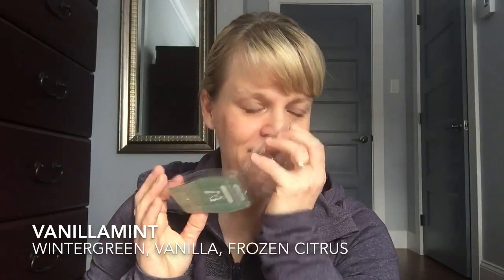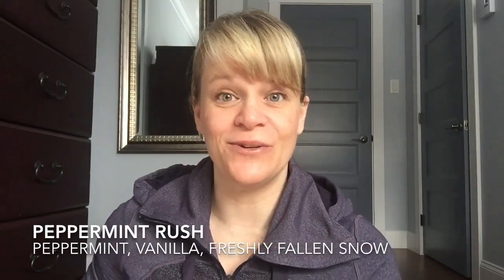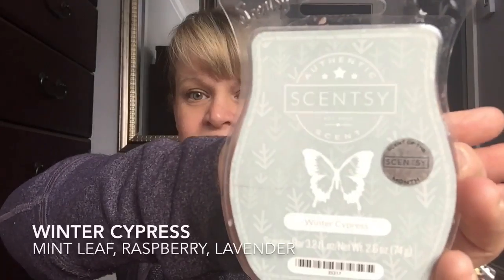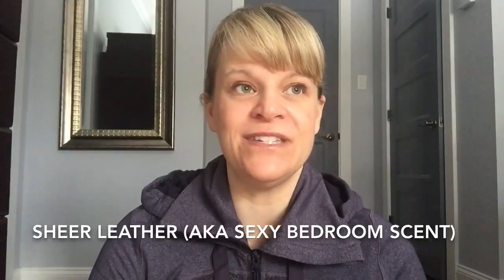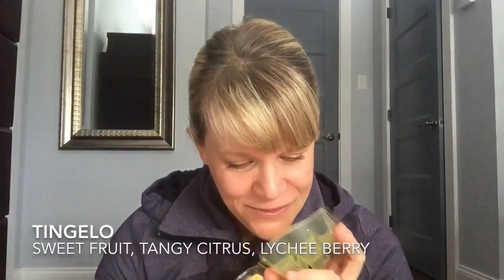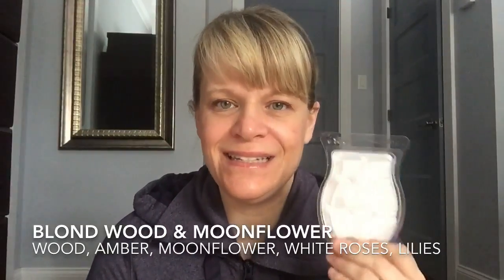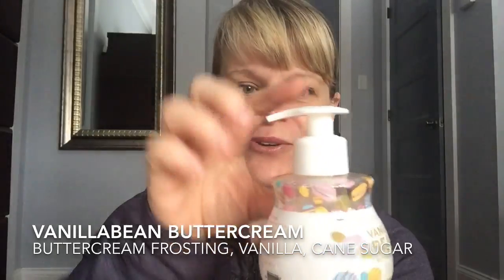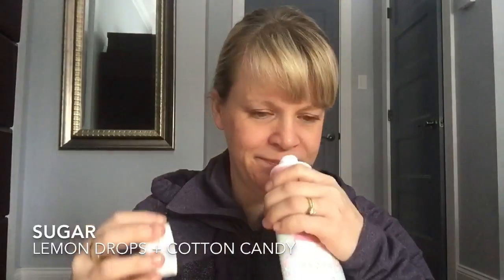Scentsy Empties February 2019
I always like to go through my Scentsy “empties”, including wax and other products with you so you can learn about performance! It helps you to make informed purchasing decisions.  At the end of the video listen for this months “question of the month”. I’d love to hear your answer. (Last month I found out a lot of us do stockpile huge quantities of our favourite wax bars.)
Remember to check out recent Tester Tuesday videos for in depth analysis of the scents covered in Rapid fire Tester in this video.

My personal Scentsy websites if you need a consultant:
Click on “shop a party”—— “online purchases” - these orders will direct ship to you
and change country setting to USA. Click on “shop a party” ——“online purchases” - these orders will direct ship to you